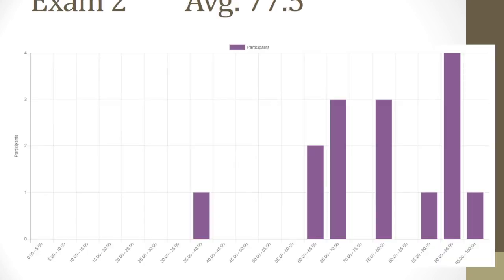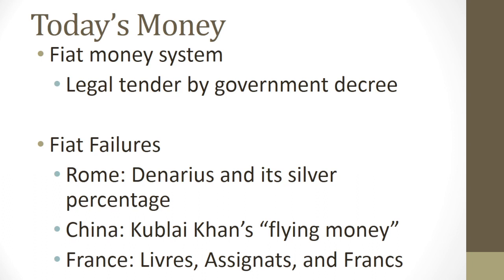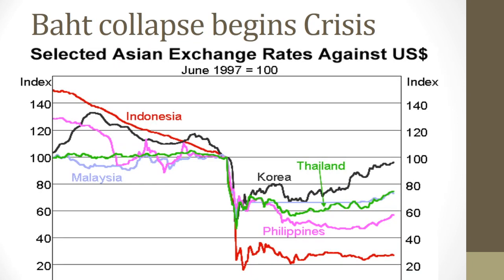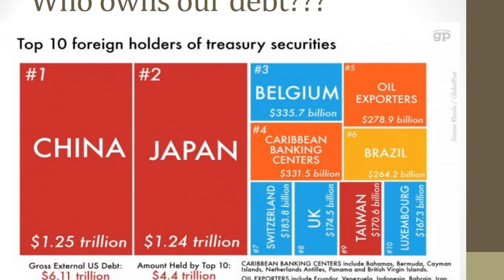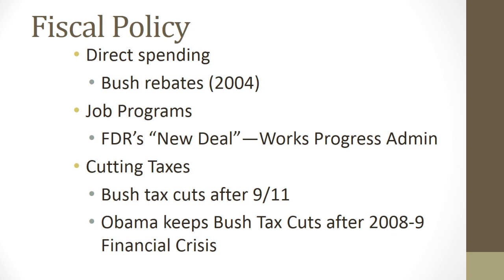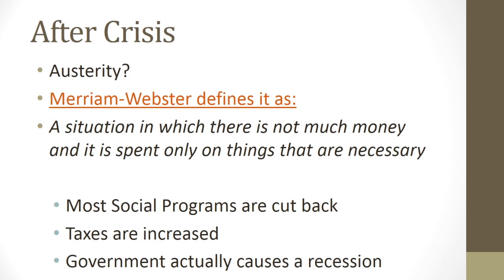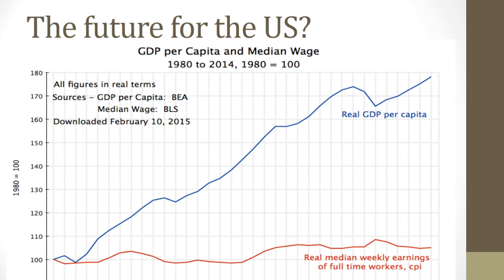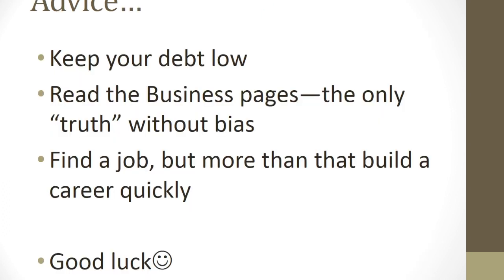POLCS2303, Week 10, Fin. Relations Part 2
This video is about POLCS2303, Week 10, Fin. Relations Part 2... Feeling much better this week! thank you for all the well wishes I received... this is the second half of the Financial Relations section.. hope you all enjoy.. Have a great week!